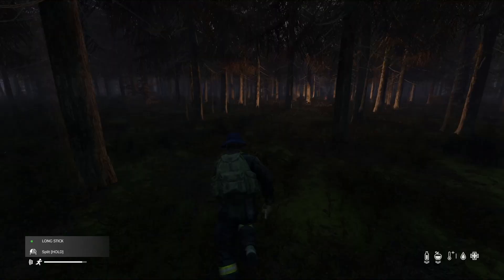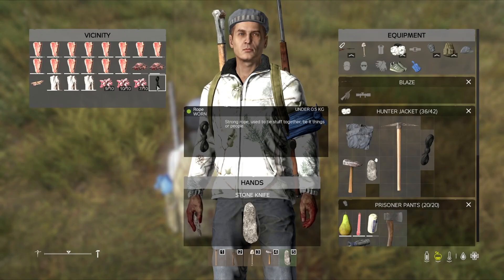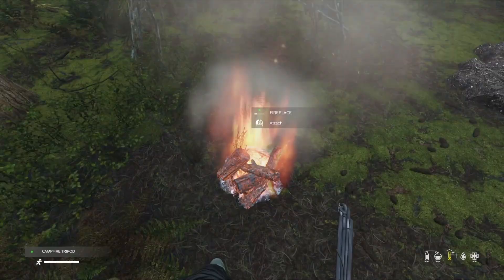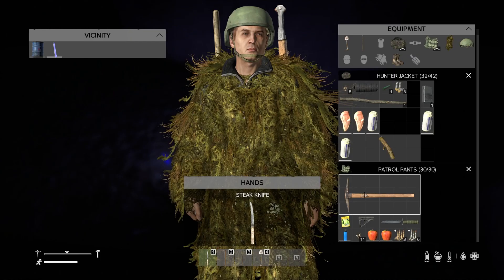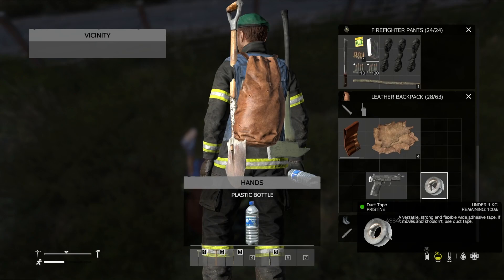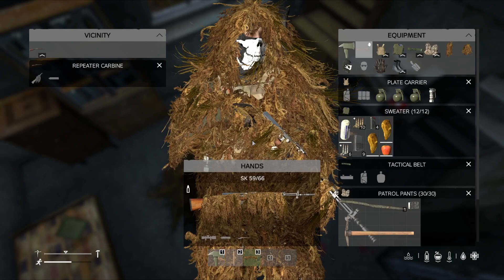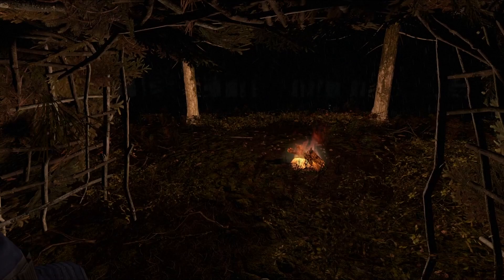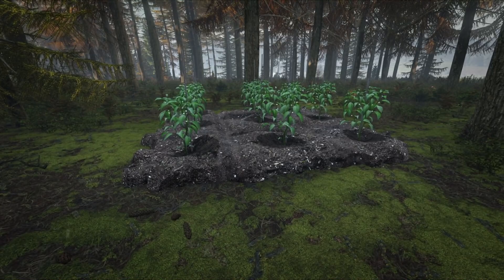DayZ Complete Crafting Guide | PC and Console | 2022 1.17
This is basically every crafting recipe I know of all in one neat little video. I've broken it down into sections to make it easier:

00:34 Basics
01:37 Fires
02:55 Cooking
04:25 Light
05:16 Fishing
05:47 Backpacks
06:30 Combat items
07:38 Ghillie suit
08:17 Traps
09:27 Shelters
10:09 Growing/Garden
10:53 Crates
11:11 A few little extras

Recommended videos👈👈👈👈